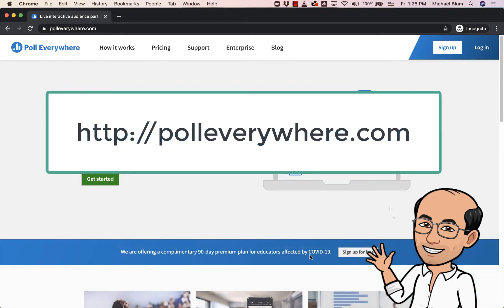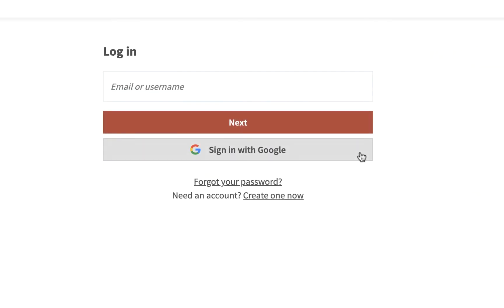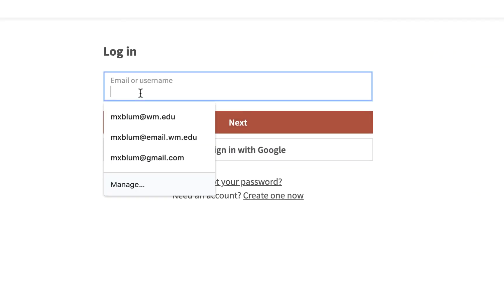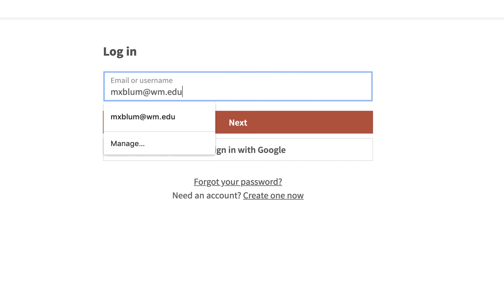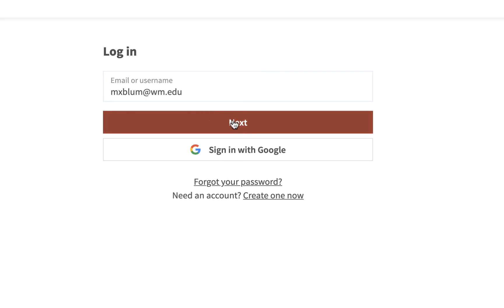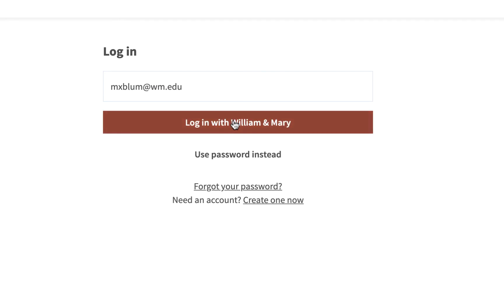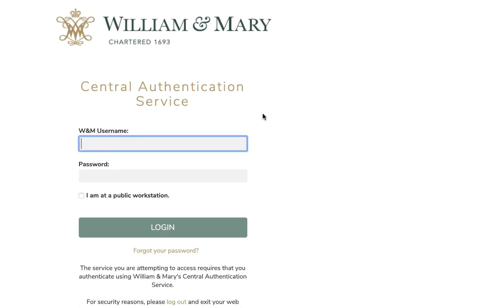Logging in to Poll Everywhere at W&M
Here is how you access your William & Mary Poll Everywhere account